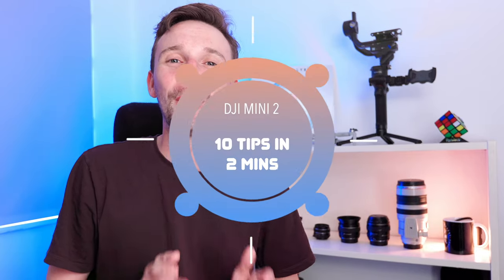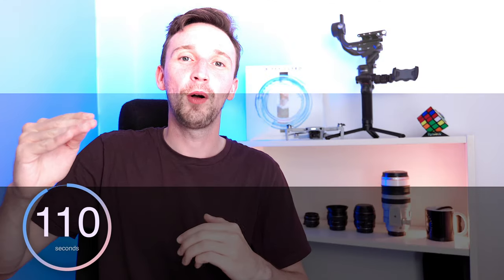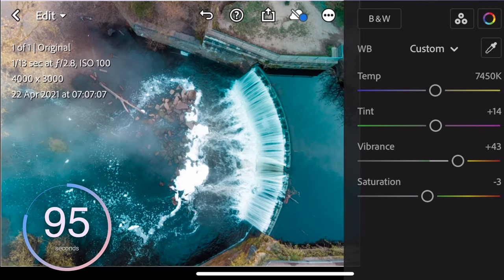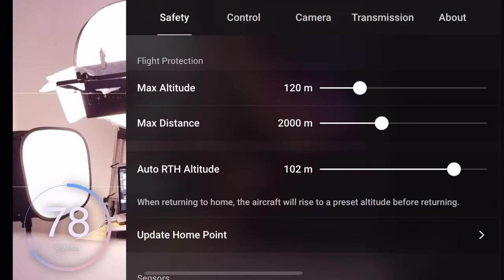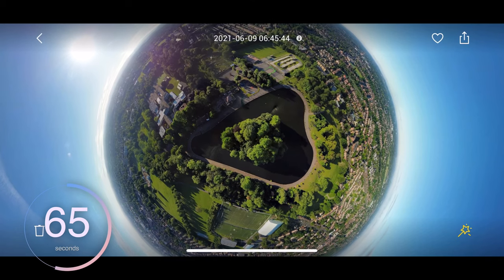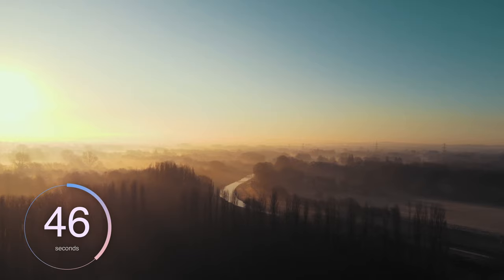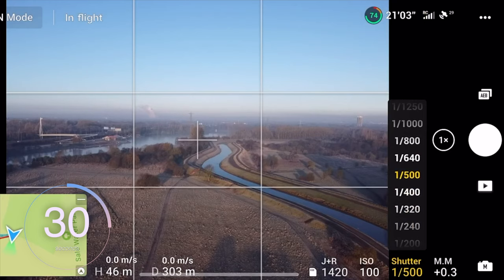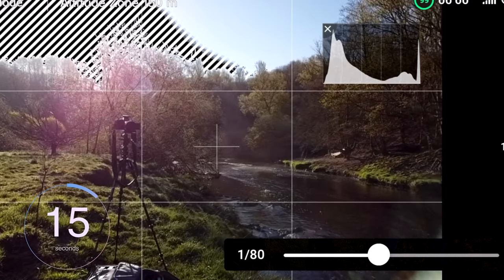DJI Mini 2 Photography - 10 Awesome tips in 2 minutes for great photos!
Hey guys! Today we have a quick look at 10 tips and techniques in 2 minutes to help you get better images on your DJI mini 2. Make sure to check my other videos for full breakdowns on these tips and techniques!

💻 Adobe Creative Cloud

Chapters -

00:00 - Intro
00:08 - Tip 1
00:28 - Tip 2
00:37 - Tip 3
00:48 - Tip 4
00:59 - Tip 5
01:04 - Tip 6
01:25 - Tip 7
01:35 - Tip 8
01:45 - Tip 9
01:54 - Tip 10
02:08 - Outro